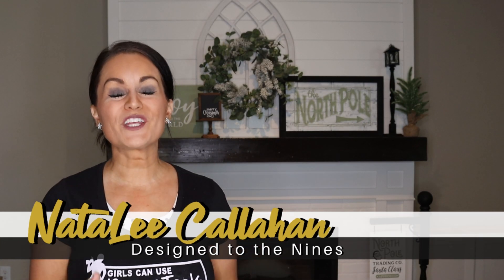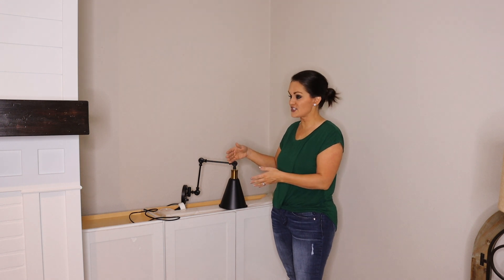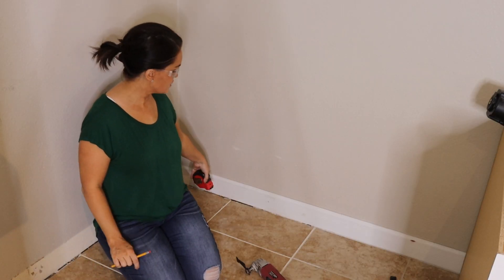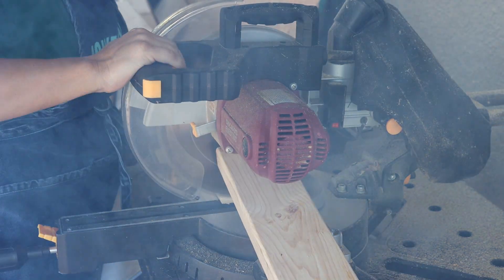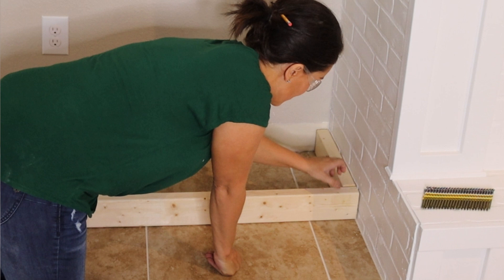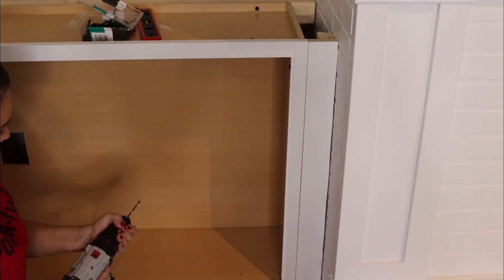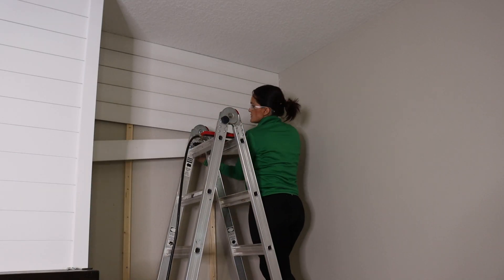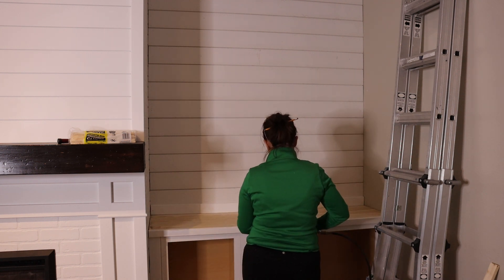You Can DIY a Fireplace Wall | DIY Shiplap Built In Side Shelves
Do you have a boring wall in need of a makeover? Have you dreamed of a beautiful shiplap fireplace wall with built in cabinets flanking either side fit for a Joanna Gaines home? I know I did! But I had major sticker shock and knew if I wanted something like this, I would need to take matters into my own hands and DIY them and build them myself saving myself thousands of dollars in the process! Now I have the perfect fireplace wall of my dreams! This is definitely a must watch episode! Like this video? You will like this one too!

Supplies Used:

Miter Saw
Framing Nailer
Metabo Brad Nailer
Paint Sprayer
Light Fixtures
Light Switch Kit
Hole Saw Kit
Air Compressor

Paint Color: SW Extra White
Gel Stain: Varathane Kona